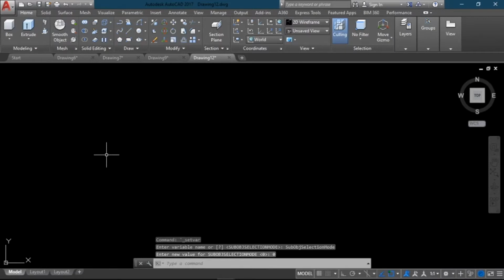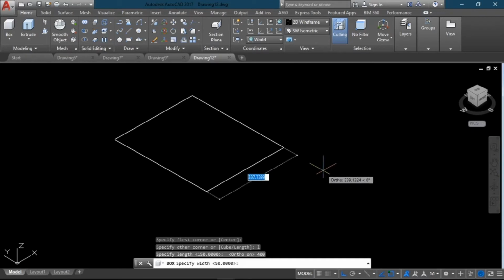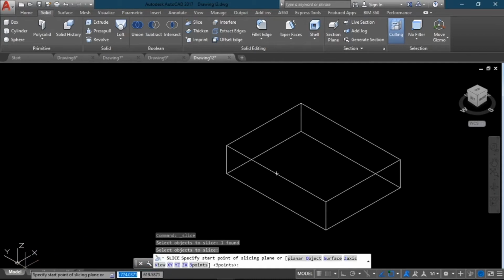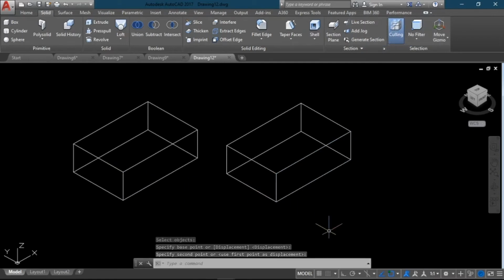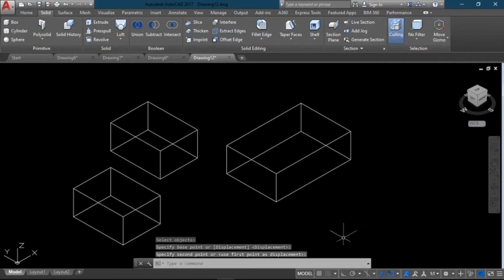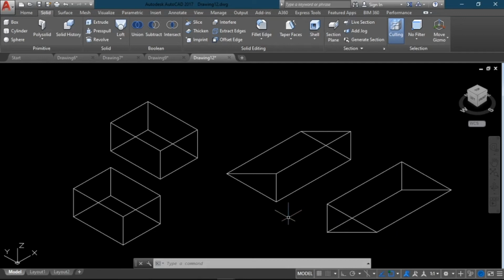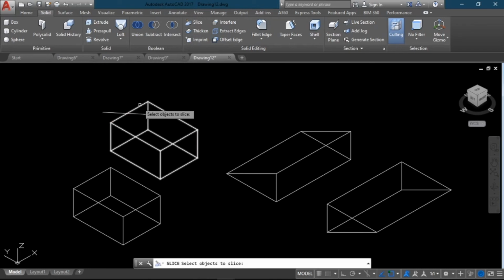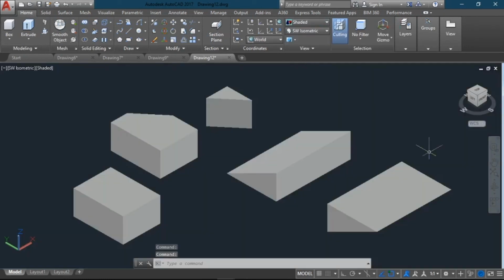3D SOLID SLICE USING AUTOCAD